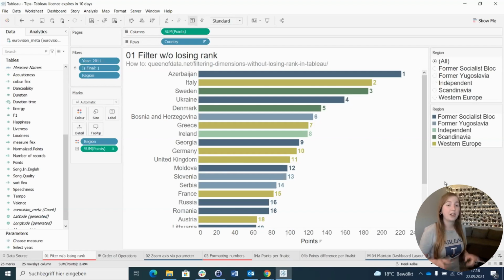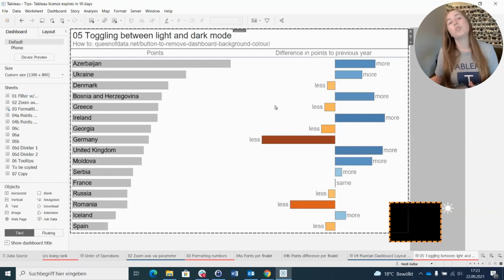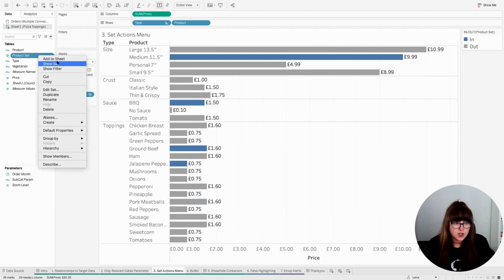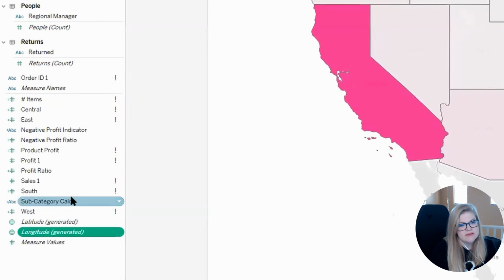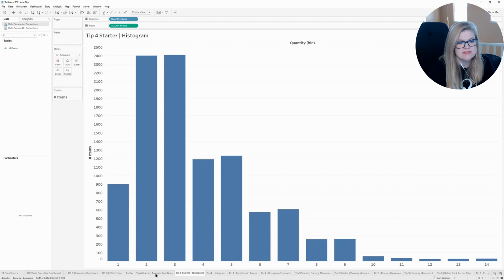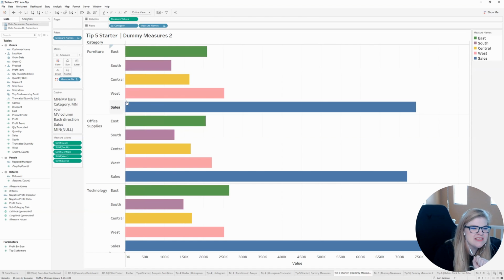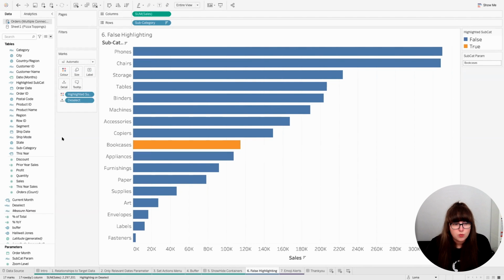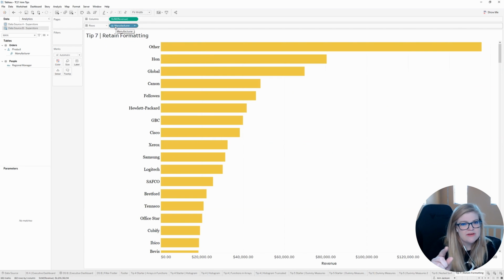Tableau Speed Tips | Tricks for All Skill Levels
We deliver must-know tips at unmatched speed with unrivaled energy. Get essential shortcuts, tricks, and best practices for all skill levels from across the Tableau ecosystem.